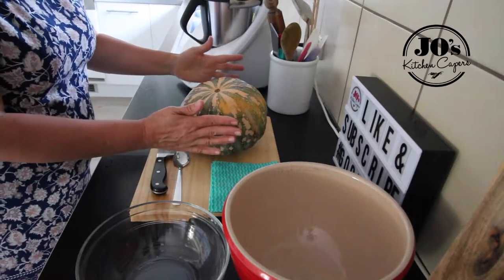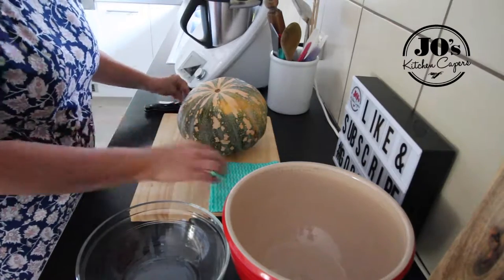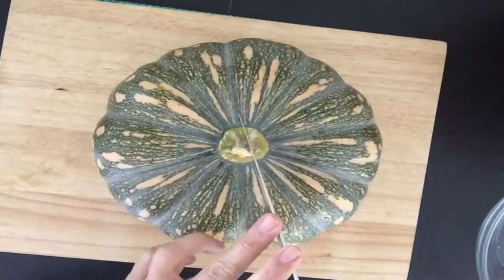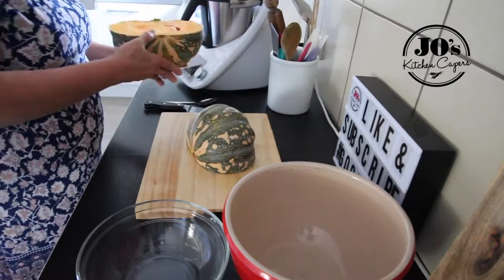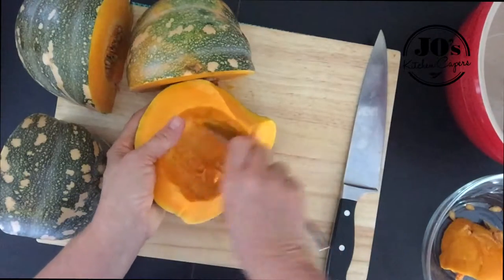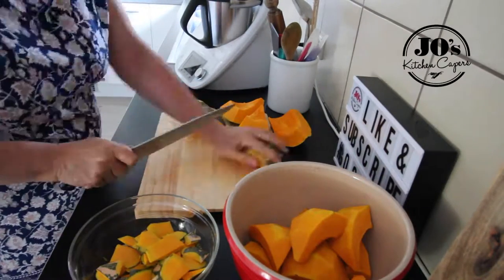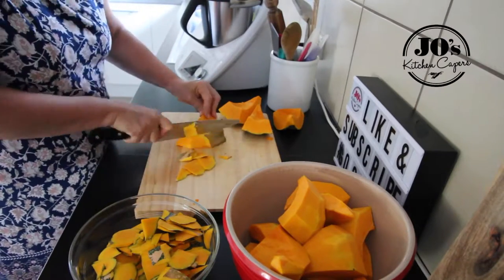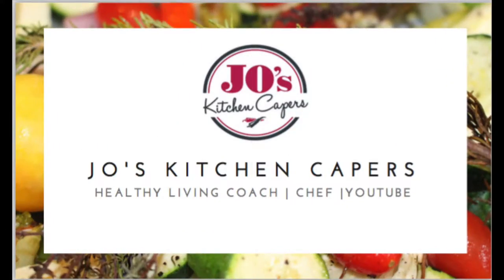How to cut a whole pumpkin for your pumpkin pie recipe | Cutting a whole Pumpkin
Thanksgiving is just a few days away.  Have you made your filling yet for your Pumpkin Pie? Here's how to break down a whole pumpkin.
Pumpkin is full of vitamins, minerals & antioxidants. It is low in calories and can be used in so many dishes. It can be roasted, baked, steamed, boiled, pureed, fried. I love it all sorts of ways. In pies, in the family roast, in salads, in fritters the list goes on and on.
They are a fast growing vine, that can produce alot of fruit.  Generally they weigh around 3-6kg but have been grown as big as 25kg.   They store extremely way and are a fun thing to plant in the garden.